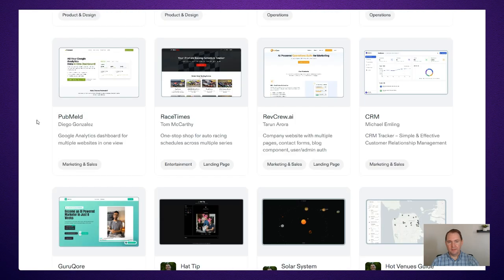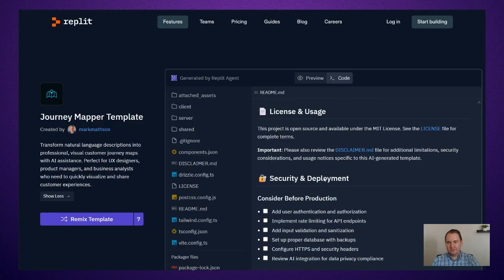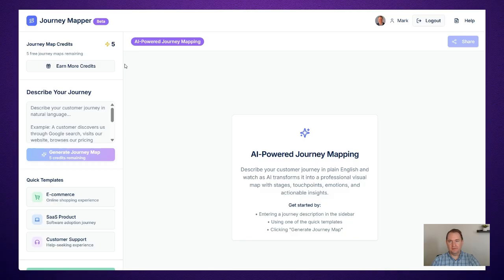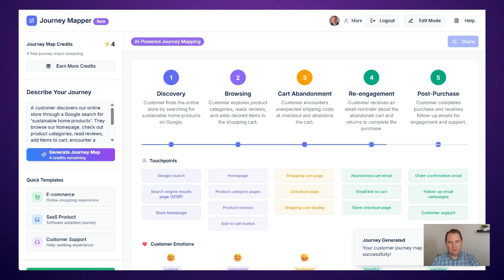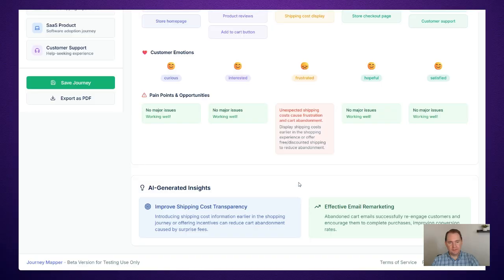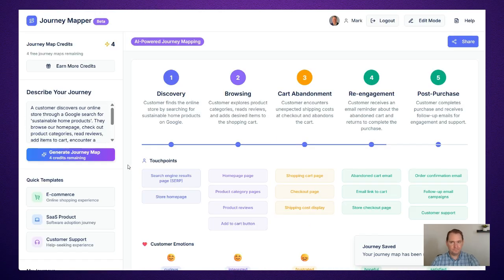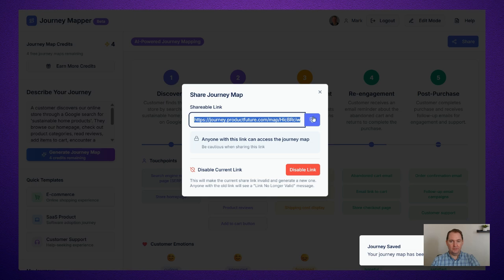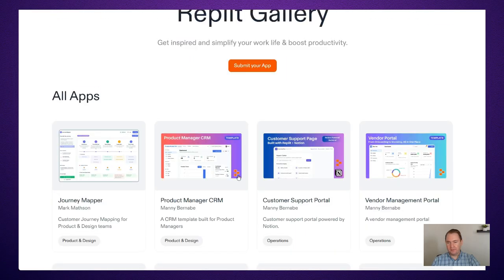AI-Powered Customer Journey Mapping: Demo & Replit Template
Watch a complete demo of AI-powered customer journey mapping that transforms hours of manual work into minutes of automated insights, plus get access to the template on Replit for remixing.

In this hands-on demo, I walk through the AI Journey Mapper tool that got featured on Replit Gallery. You'll see exactly how to describe customer journeys in natural language and instantly generate visual maps with emotional touchpoints and actionable insights. Plus, I'll show you how to access and customize the open-source template for your own projects.

🛠️ TOOLS DEMONSTRATED:
- AI-powered Journey Mapper (custom built)
- Replit Gallery platform
- Natural language processing for journey creation
- Export and sharing capabilities

💡 WHAT YOU'LL LEARN:
✅ How AI can automate customer journey mapping processes
✅ Features of the Journey Mapper tool (editing, saving, PDF export)
✅ How to access and remix the open source template
✅ Real-world application for product and design teams
✅ The difference between manual vs. AI-powered journey mapping
✅ How to customize and build upon existing templates

This video builds on concepts from my Progress Forge newsletter, specifically exploring practical AI applications in product management workflows and rapid prototyping techniques.

Perfect for product managers, UX designers, customer experience professionals, and anyone interested in leveraging AI tools for practical business applications.

⏰ TIMESTAMPS:
00:00 - Introduction & Replit Gallery Overview
01:37 - Journey Mapper Demo & Login
02:24 - Creating Your First Journey Map
03:22 - Editing and Customization Features
04:23 - Saving, Sharing & Export Options
05:27 - Open Source Template & Community

💬 Questions or ideas for future videos? Drop them in the comments below!